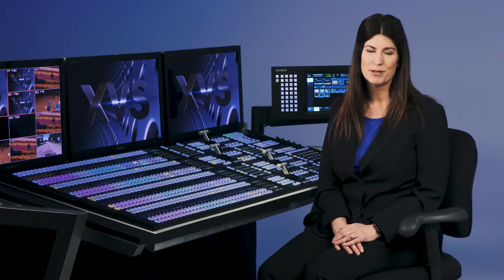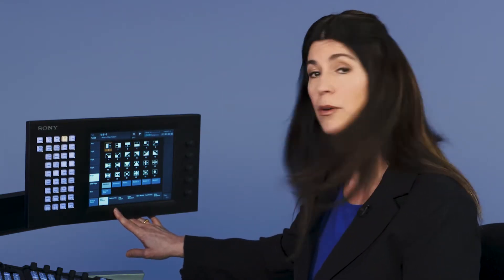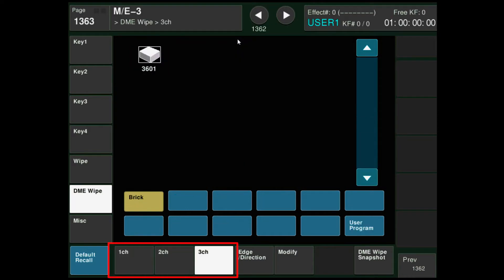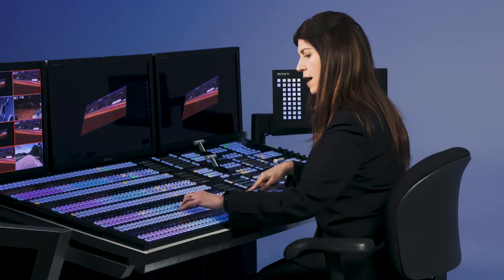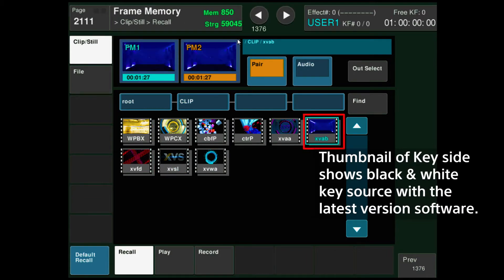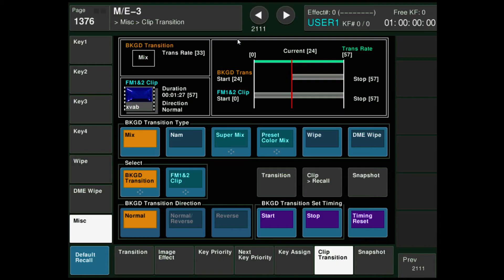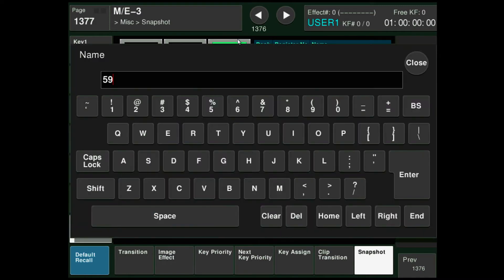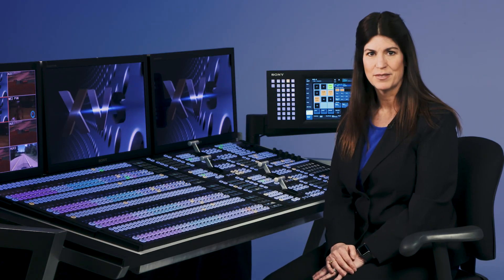XVS Series Training Video (Basic Switcher Transitions)